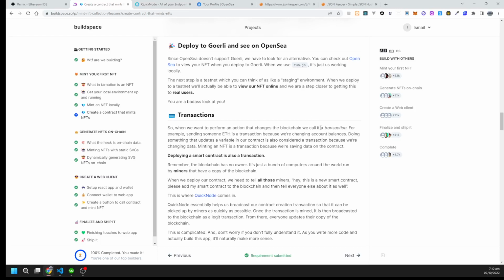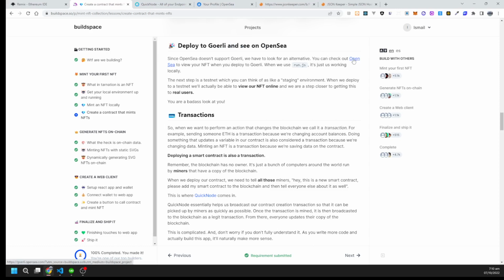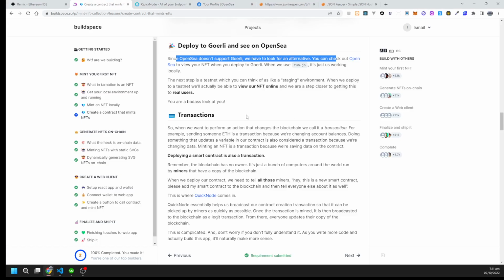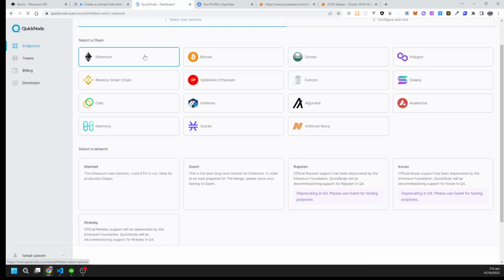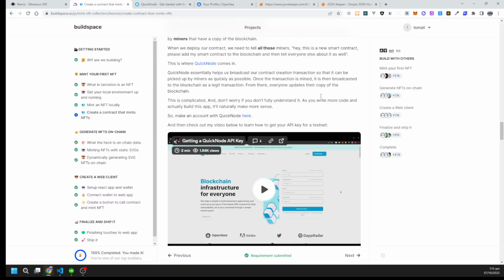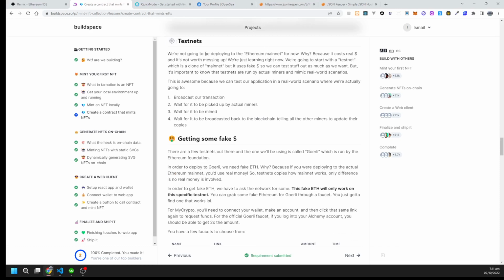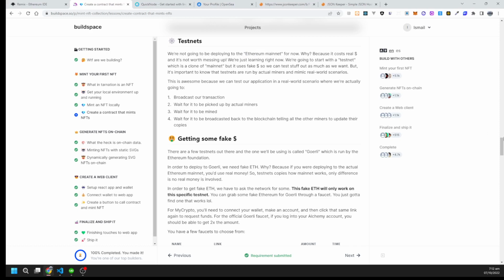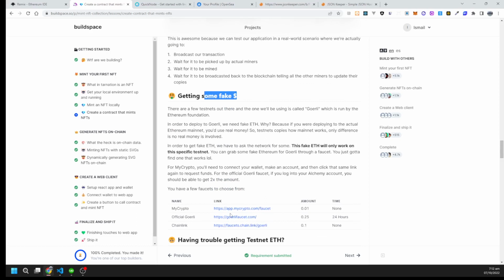Mint your own NFT and Create DApp - Part 5